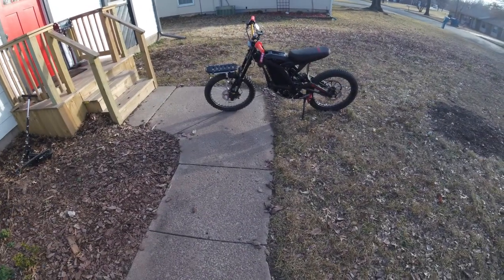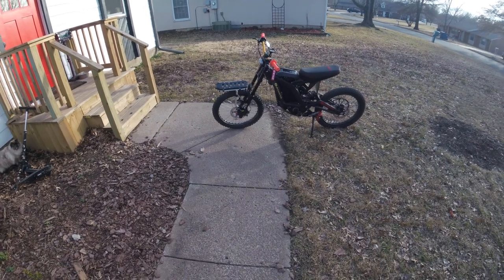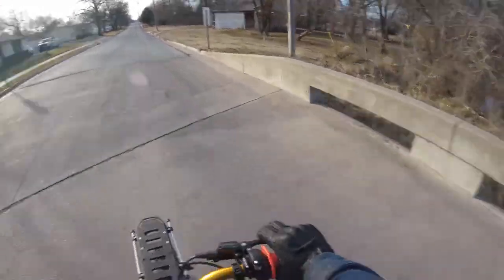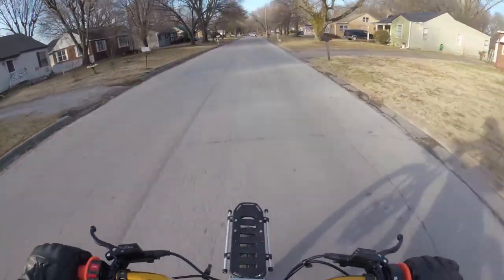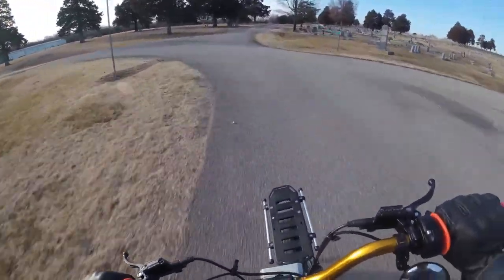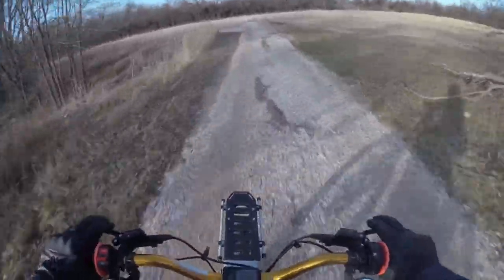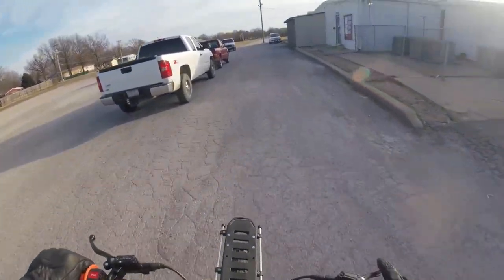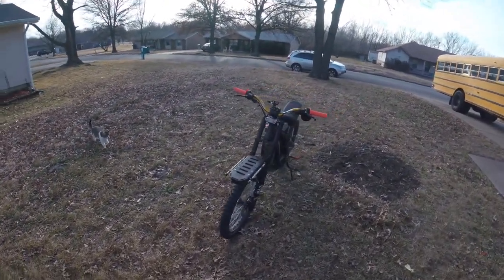Thule Pack N Pedal Rack - Sur Ron X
Hey guys, Dave here! We really hope you enjoy your stay.

Yonah Packs Minimalist Tenkara pack and wallet